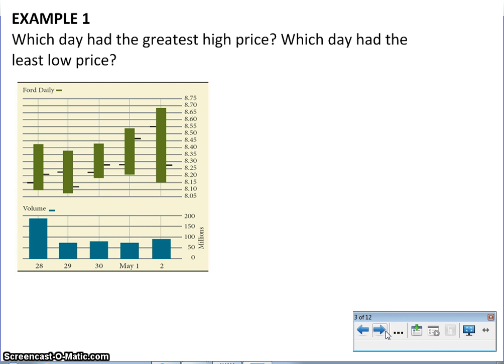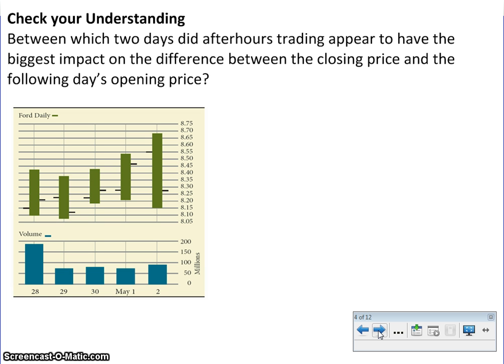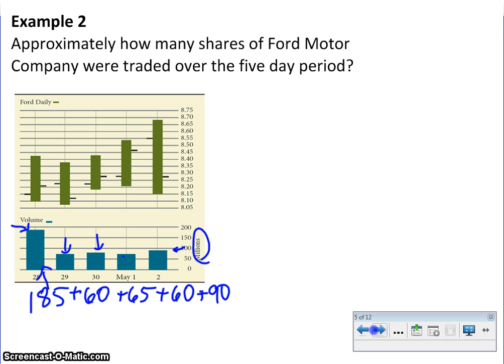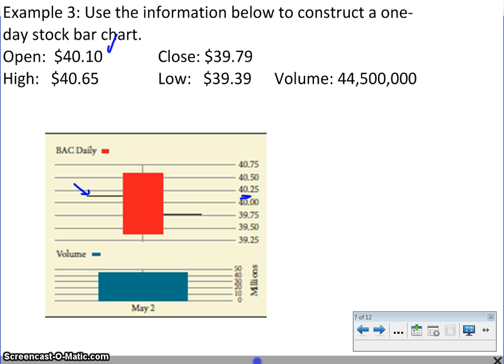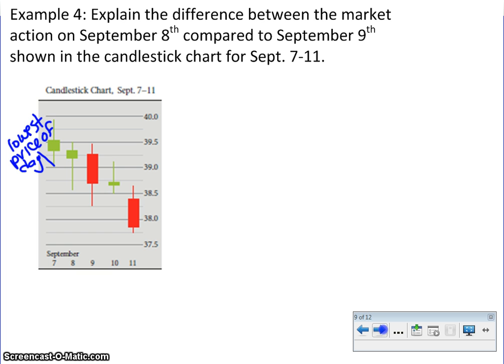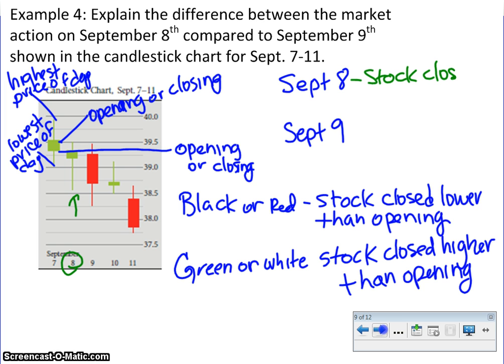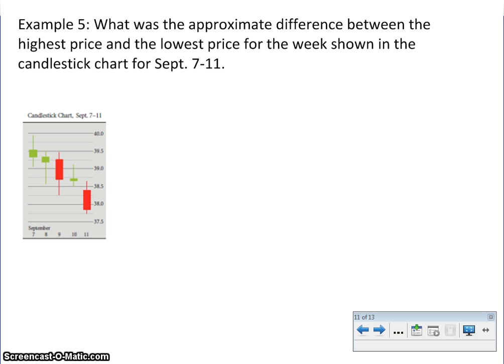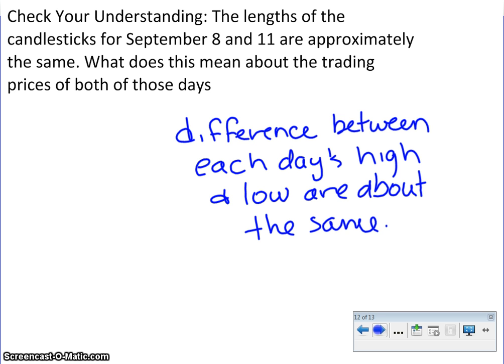8 3 Stock Market Data Charts Video